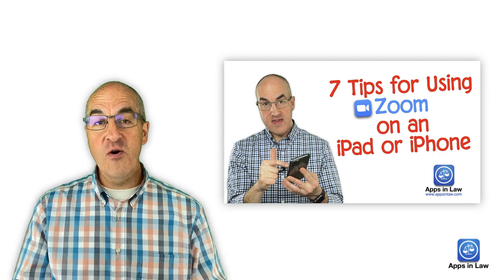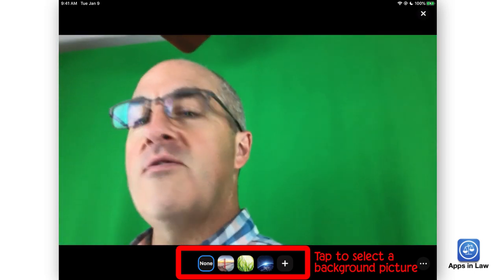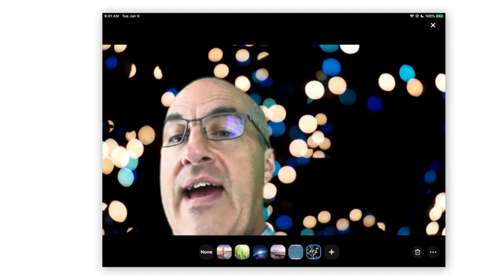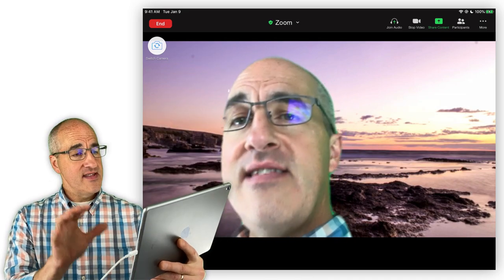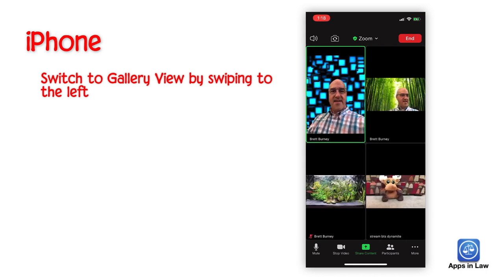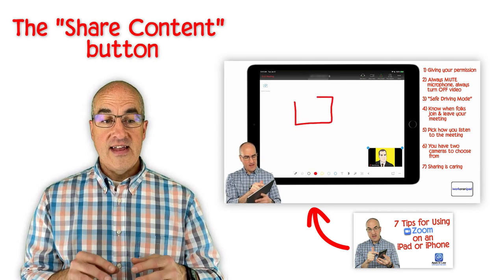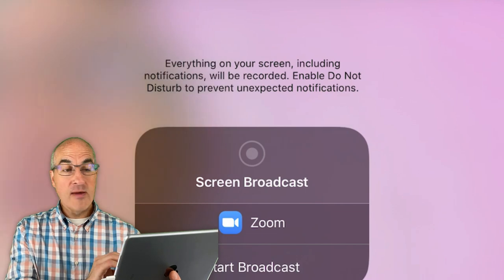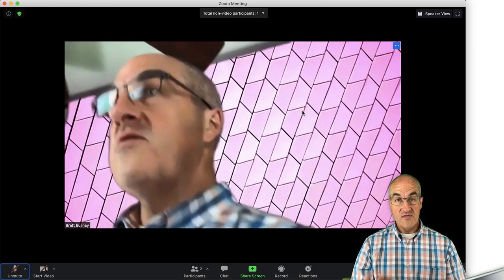3 MORE Tips for Using Zoom on an iPad or iPhone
And here are 3 MORE tips for using Zoom from an iPad or iPhone including
0:00 We're Still Zooming!
1) 0:46 Virtual backgrounds
2) 7:41 Speaking and Gallery views
3) 10:05 Screen sharing

- Julius Studio Photo Studio Kit 6 x 9 ft. Green White Black Muslin Backdrop Screen & Supporting System
- Neewer 8.5ft x 10ft Background Support System
- Linco Lincostore Photo Video Studio Light Kit Including 3 Color Backdrops (Black/White/Green)

Sign up for more videos and podcast at the Apps in Law blog